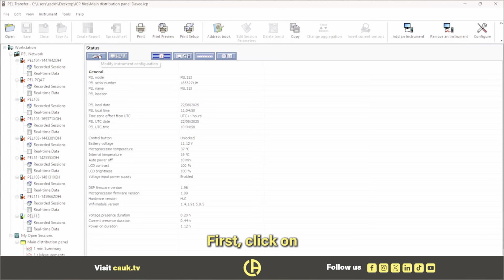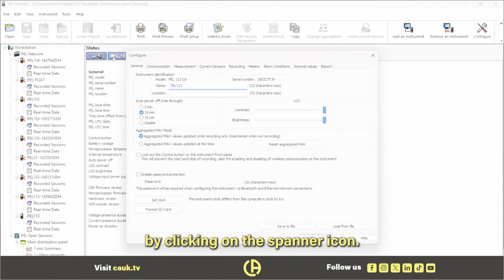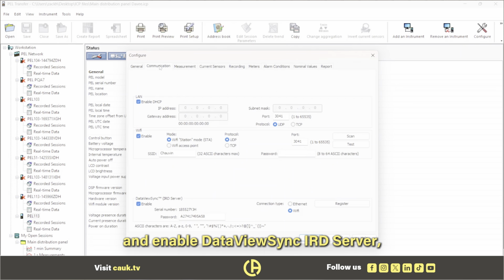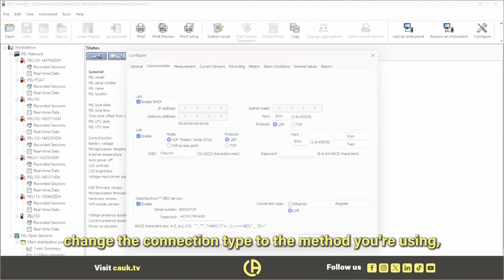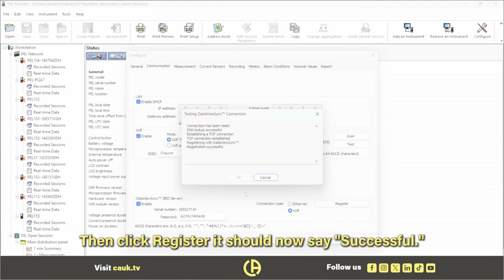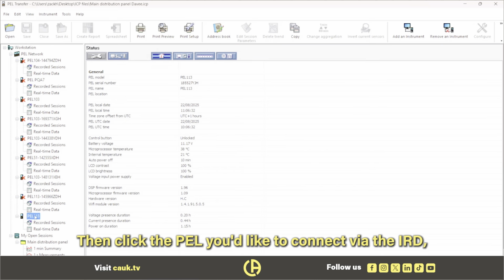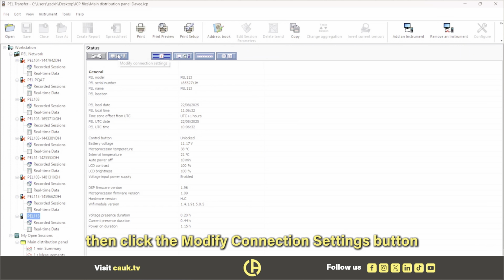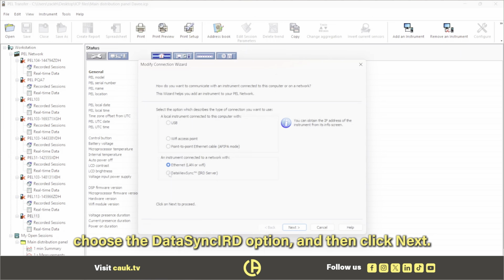Connect to IRD Server Easily: PEL 113 Power & Energy Logger Setup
Learn how to connect the PEL 113 Power & Energy Logger to the IRD server in just a few simple steps with guidance from our technical specialist.

👉 Important: Make sure your Chauvin Arnoux Power & Energy Logger is already connected to Wi-Fi or LAN before following this tutorial. If you haven’t completed that step, head over to our YouTube channel and watch the setup video first.